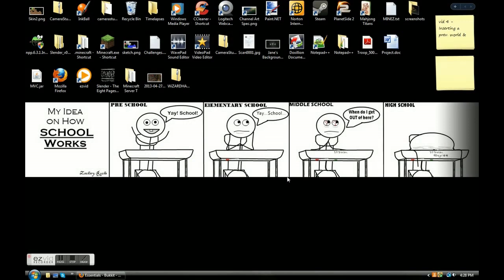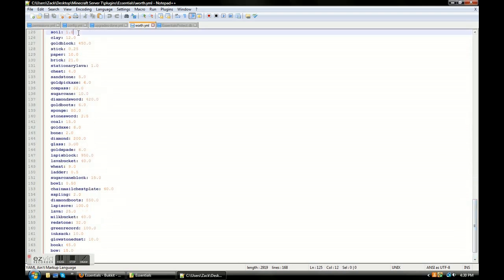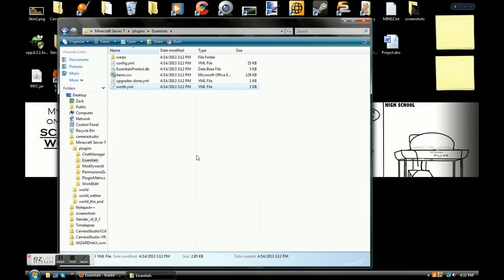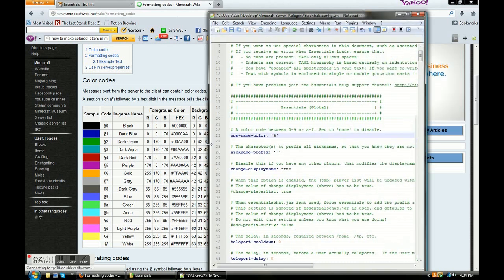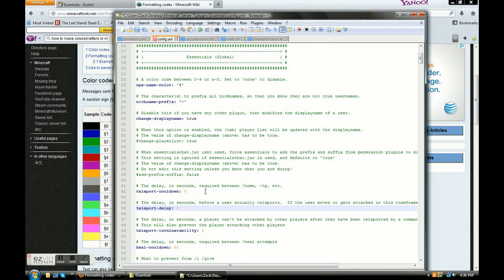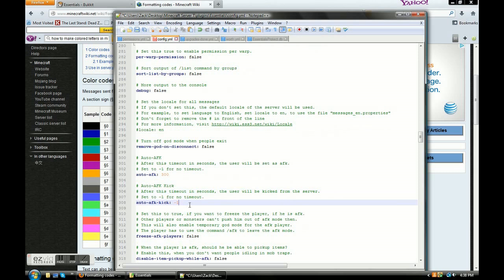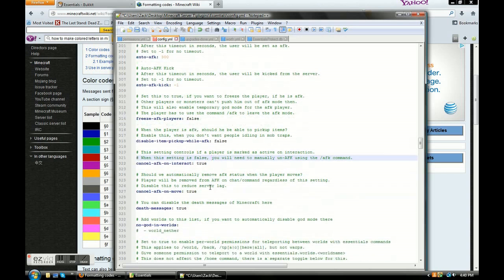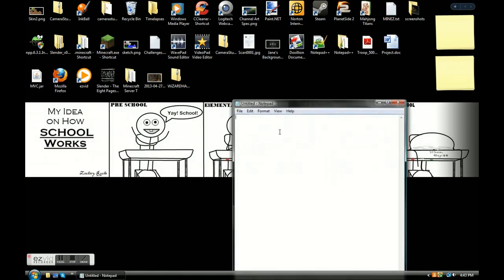Plugins Explained: Essentials Tutorial [1.7.2][IN DEPTH]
This is a follow up on my last video: How to make a bukkit server.